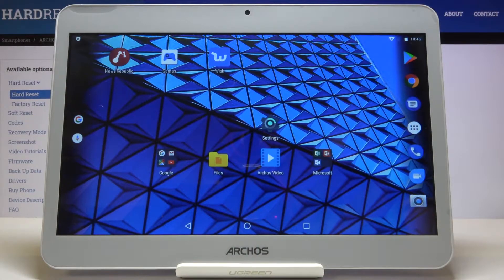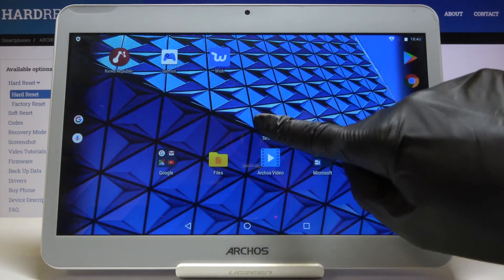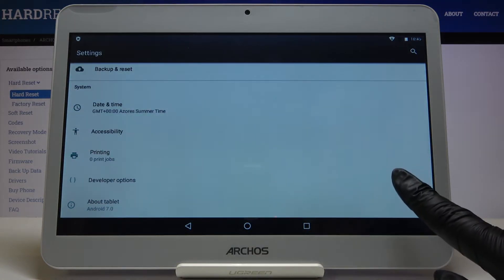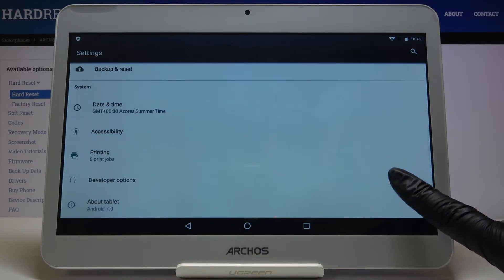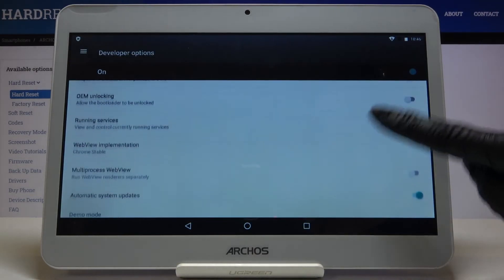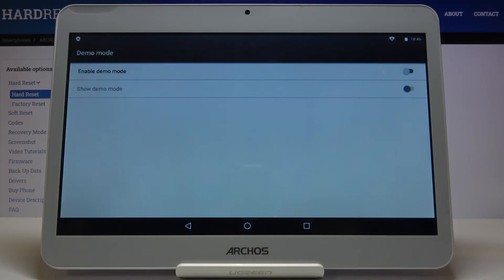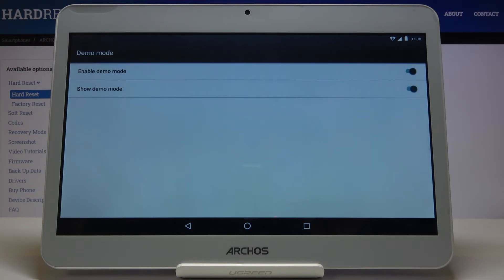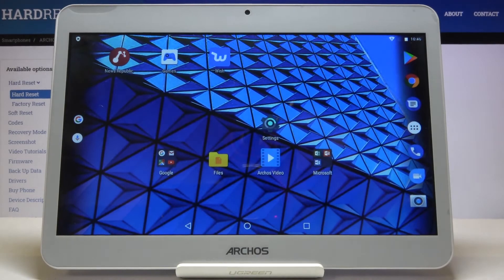How to Enter Demo Mode in ARCHOS CORE 101 3G – Demonstration Mode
Find out more information about ARCHOS CORE 101 3G:
Hi there! Did you know that you have such a mode on your ARCHOS CORE 101 3G as demo mode? In today's video we're going to show you how you can enter demonstration mode on your ARCHOS CORE 101 3G just in a couple of simple steps. This mode will grant you access to different advanced features that are not available in a normal mode. So if you wish to learn how you can enter demo mode on your ARCHOS CORE 101 3G, all you need to do is just watch this short tutorial to the end, follow the instructions described by our specialist and try to perform this operation yourself on your ARCHOS CORE 101 3G.

How to enable Demo Mode on ARCHOS CORE 101 3G? How to open Demo Mode on ARCHOS CORE 101 3G? How will ARCHOS CORE 101 3G work in Demo Mode? How to use Demo Mode on ARCHOS CORE 101 3G? How to turn on Demo Mode on ARCHOS CORE 101 3G? How to activate Demo Mode on ARCHOS CORE 101 3G?